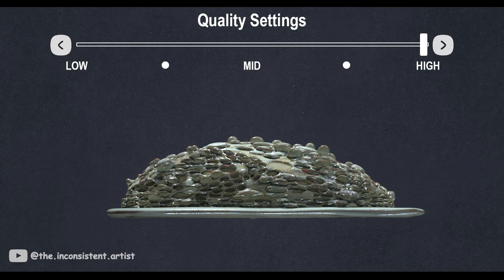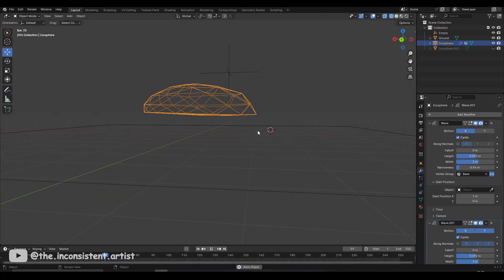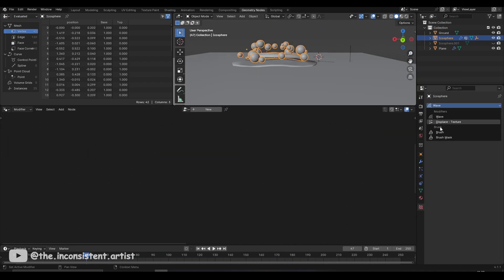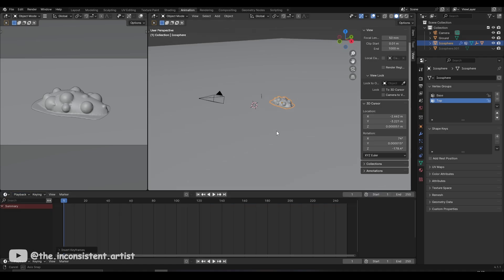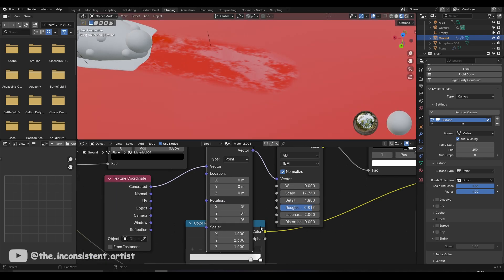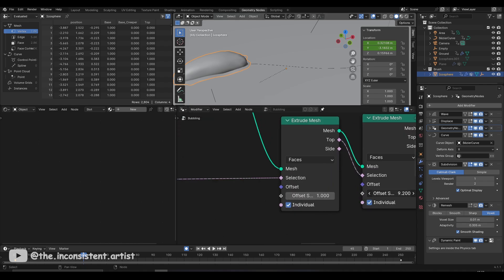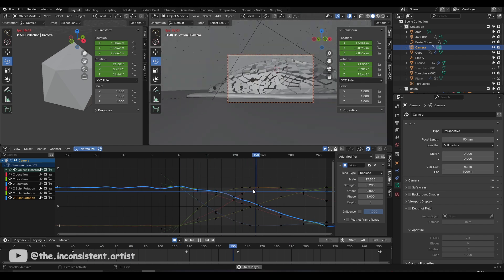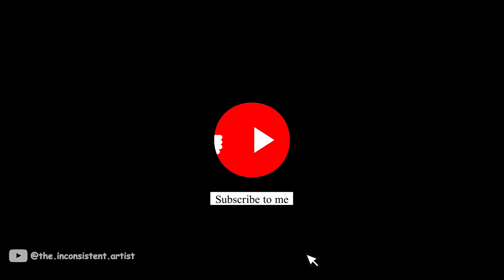How I made a procedural creature in Blender (using Geometry Nodes)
This is a behind the scenes video of an animation I made a few months back.
Here is the link to the original video.